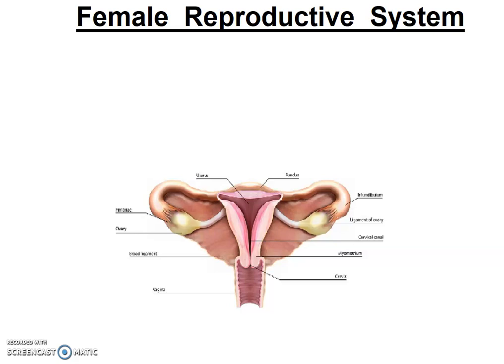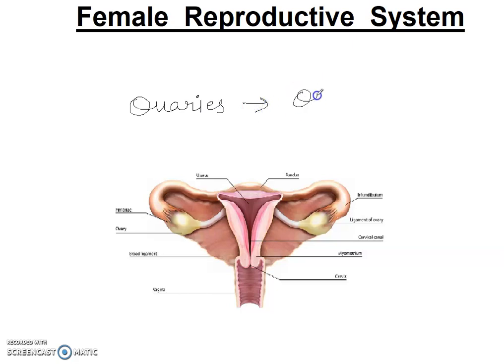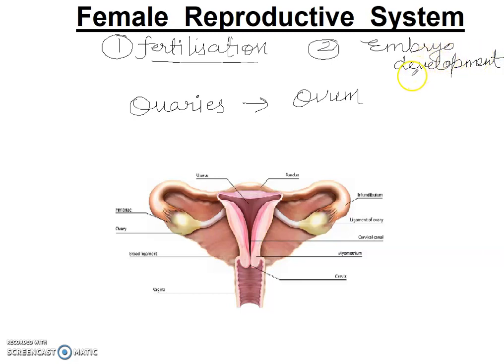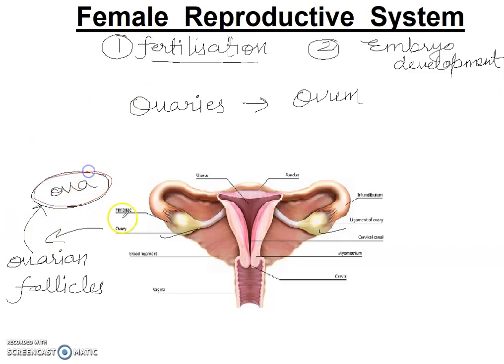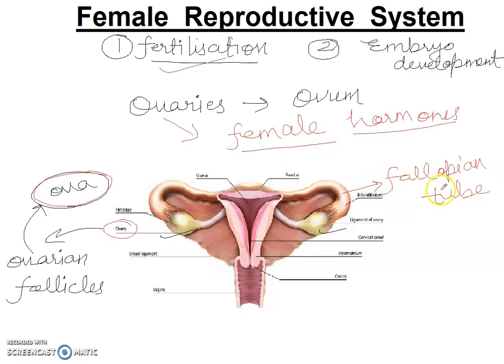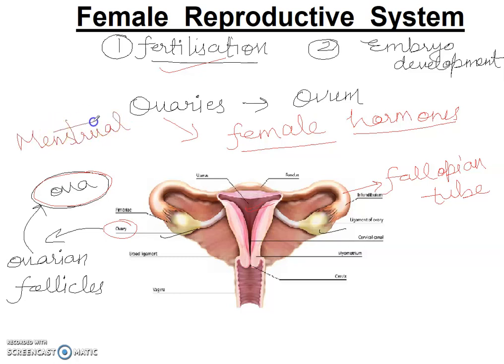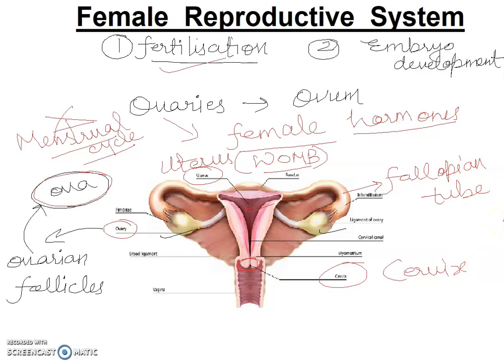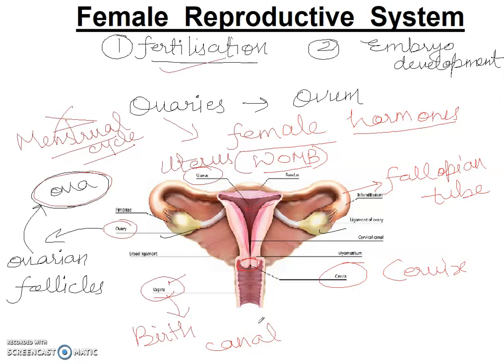Female Reproductive System " BIOLOGY CONCEPTS "